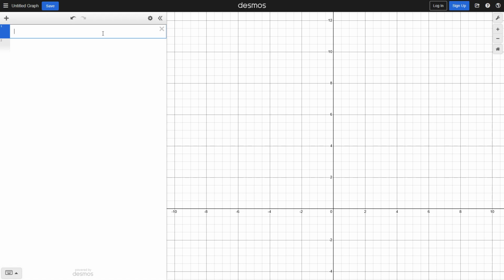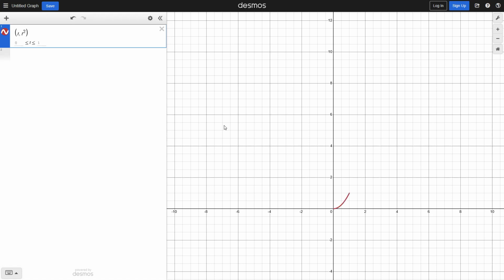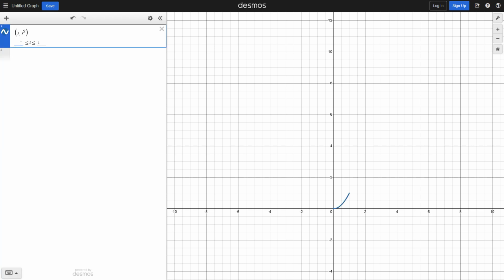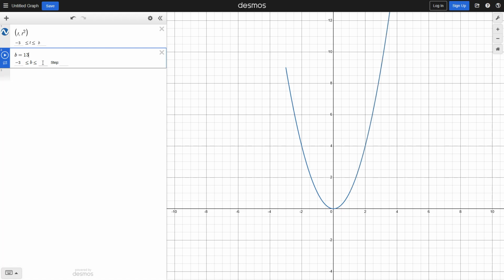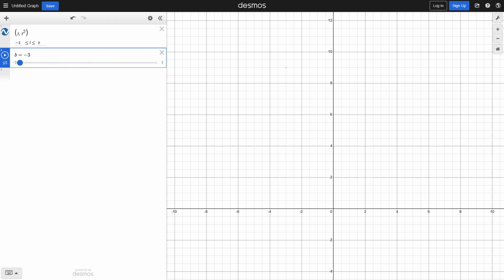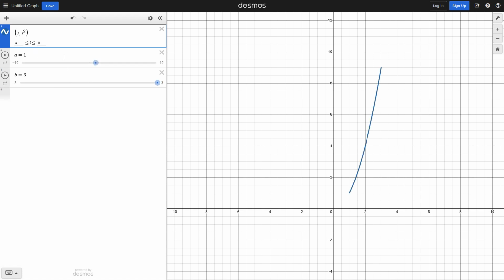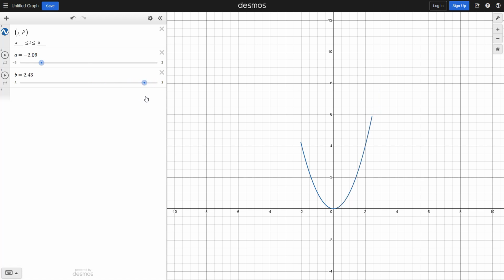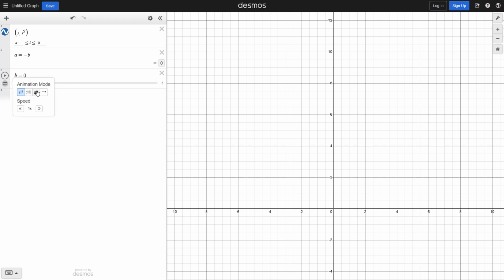How To Animate In Desmos - Tracing a Graph w/ Parametrization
You will learn how to animate a parabola using parametrization.
You will also learn how to make one slider depend on another slider.